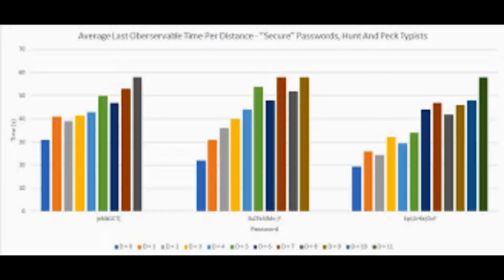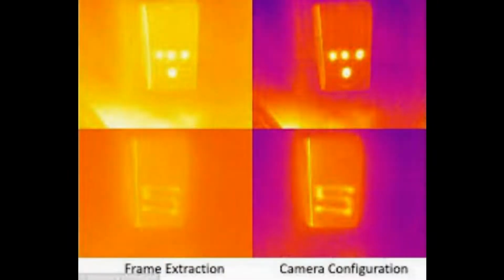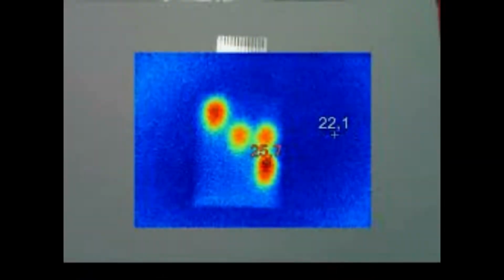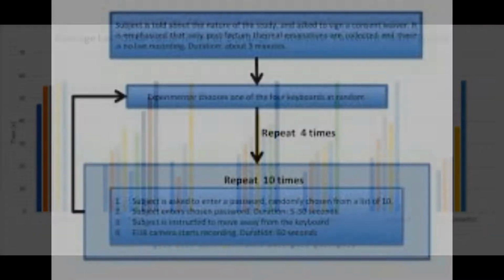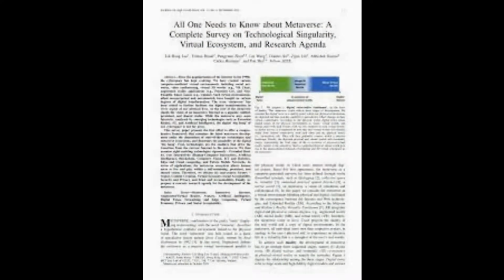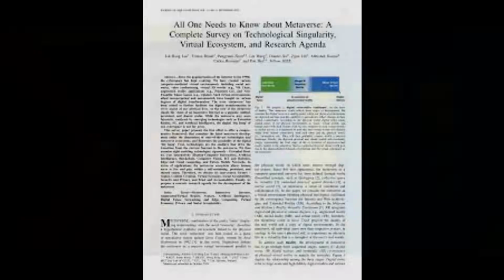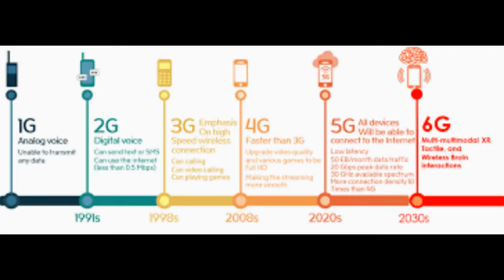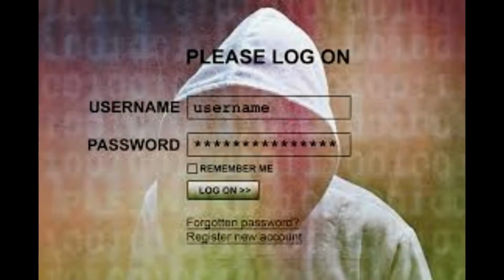Heat from your FINGERTIPS can be used to crack your password Hackers can use thermal cameras to br